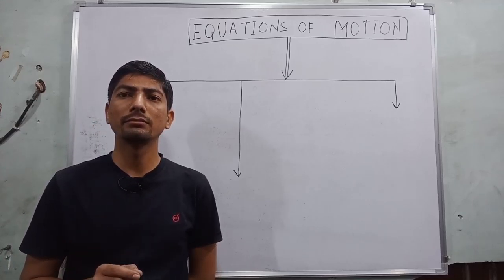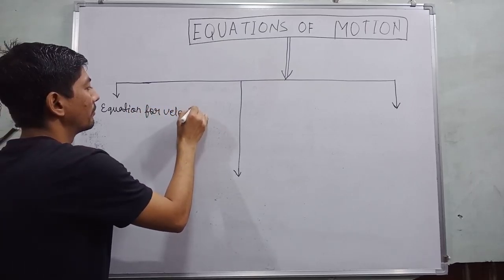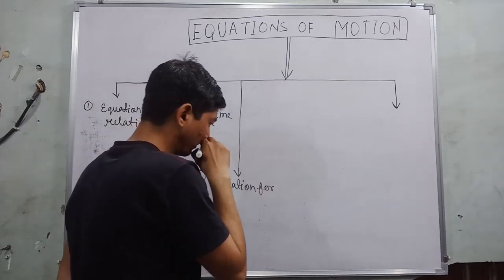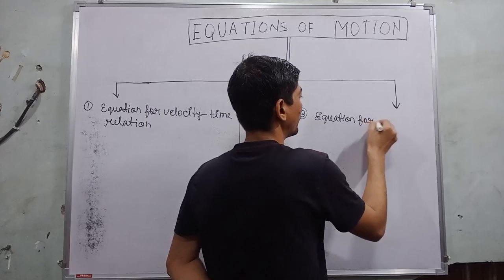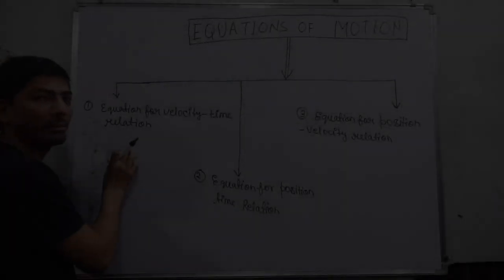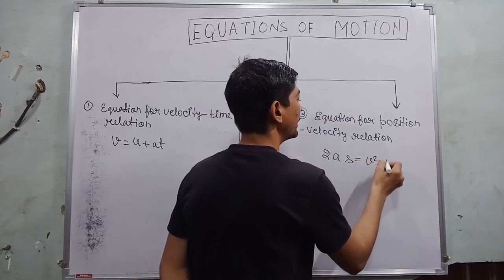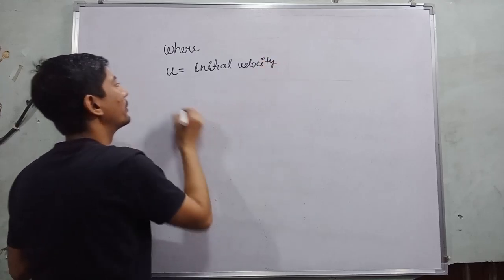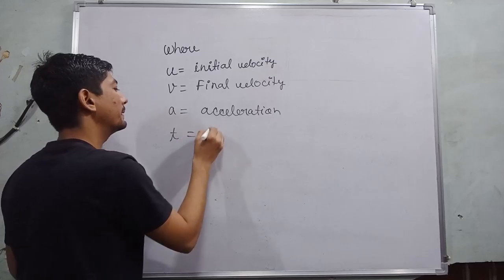law of equation of motion | newton's law of equation | formula of equation of motion| Vigyan Chintan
Hello buddy
"   equation of motion class 9  "